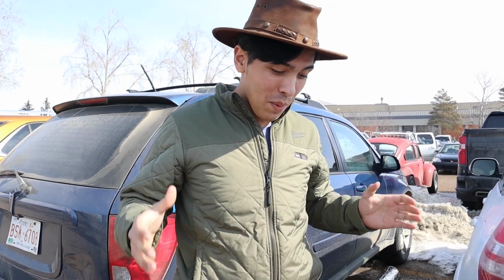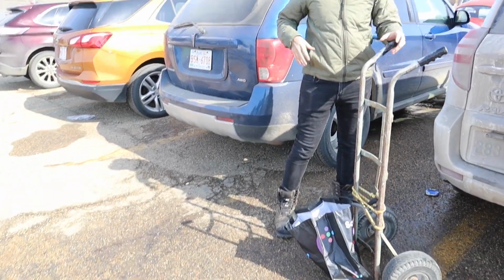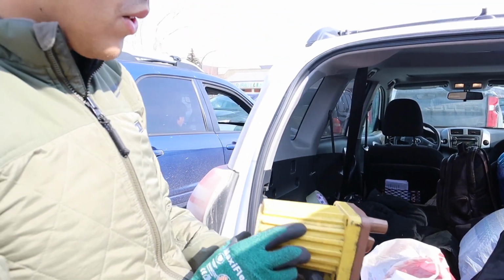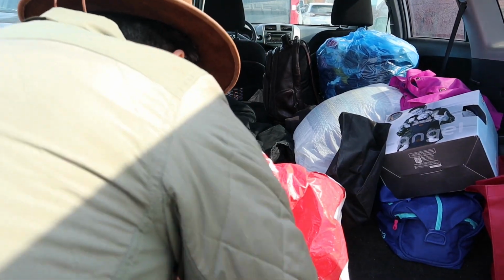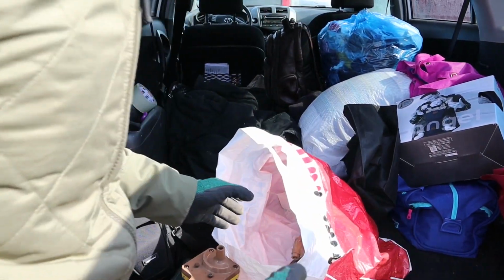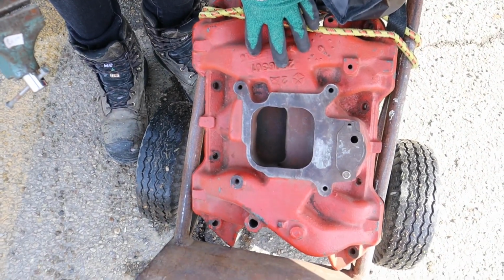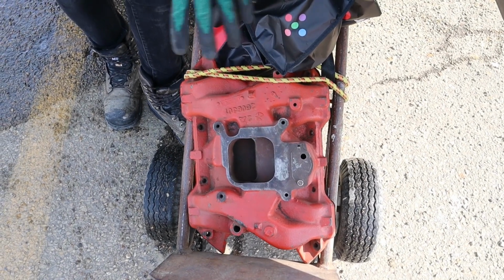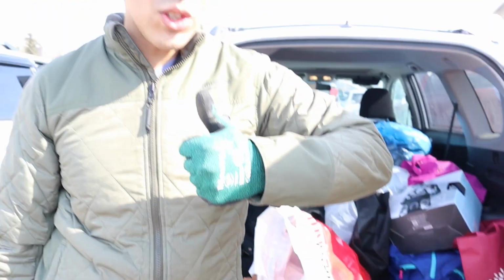We go to a swap meet! Red Deer Westerner Park 2023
We visit Red Deer Alberta for their annual swap meet! Found some cool parts for the Tiny House Dodge D600 and our other projects